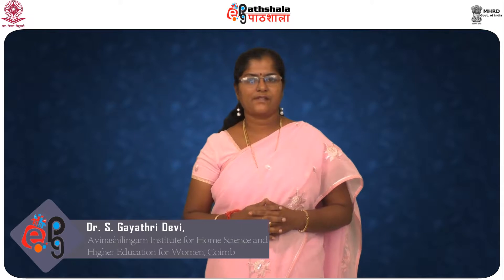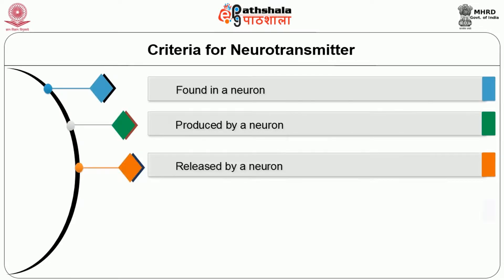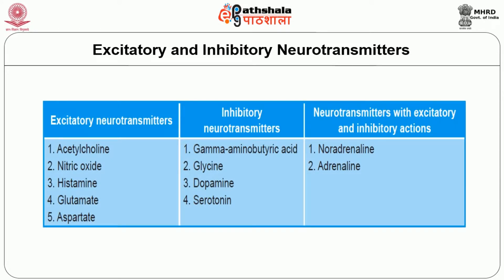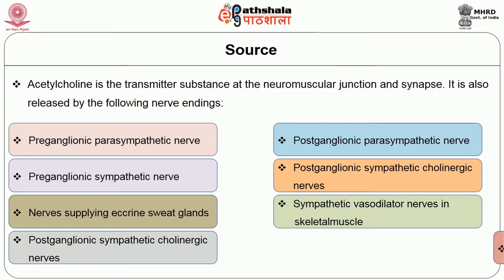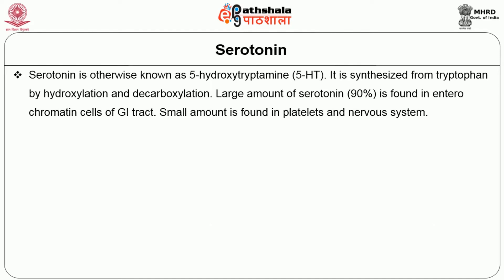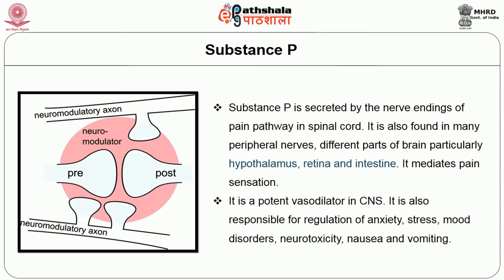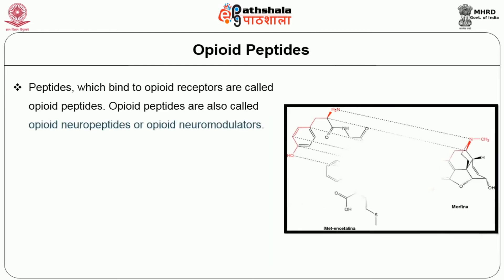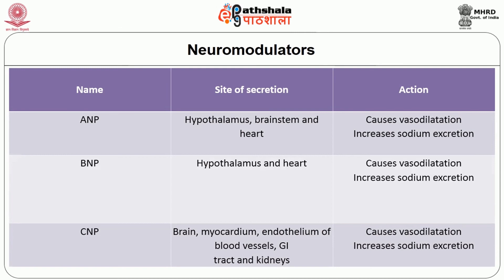Role of Neurotransmitters